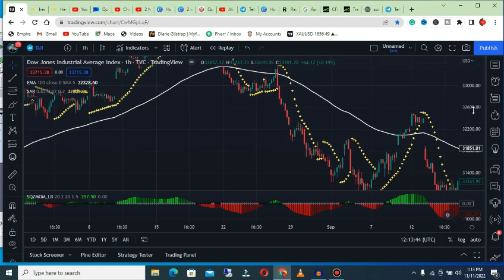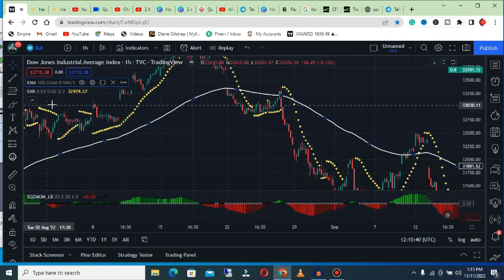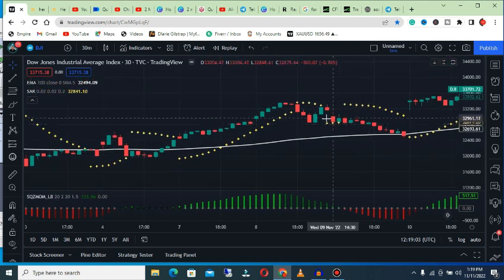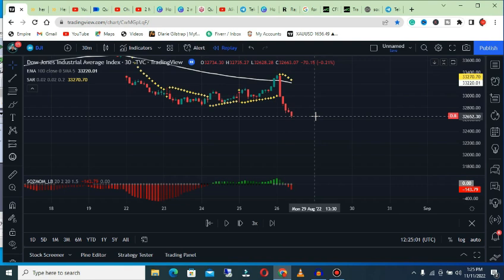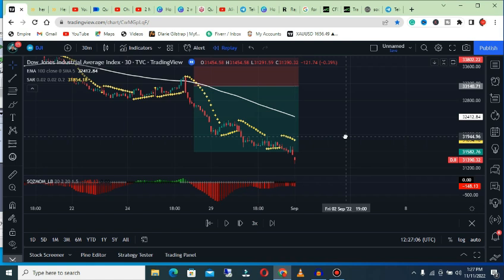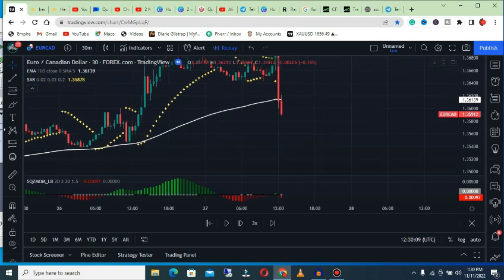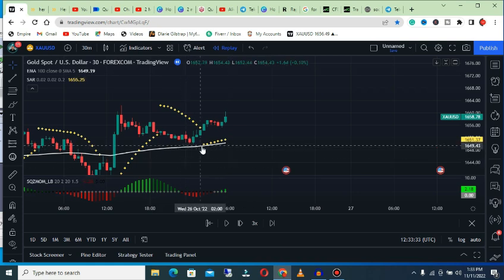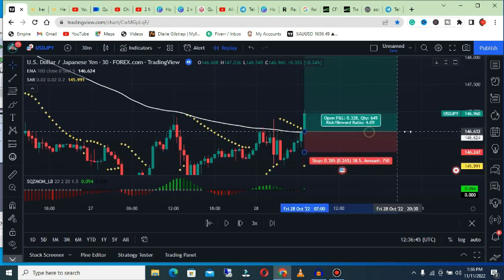Trading Strategy That Really Works on 5 Minutes Scalping| 100% Profitable Intraday Scalping Strategy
You can easily profit in the market with this strategy.